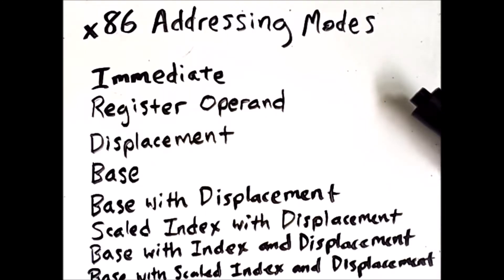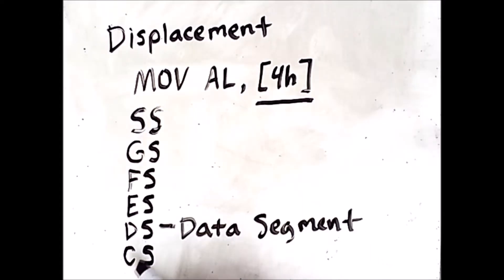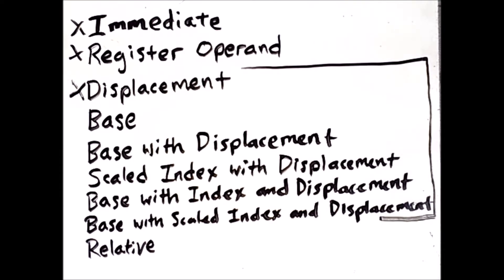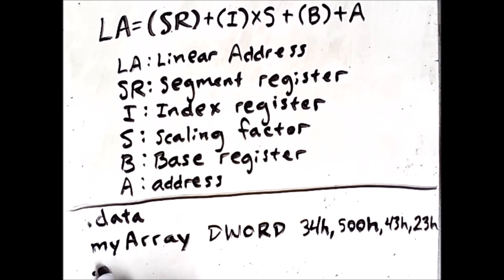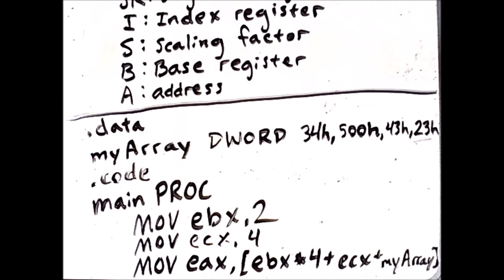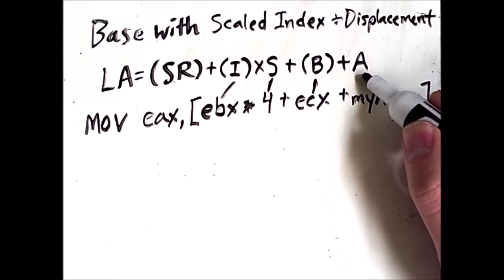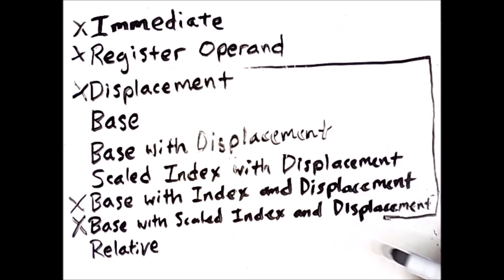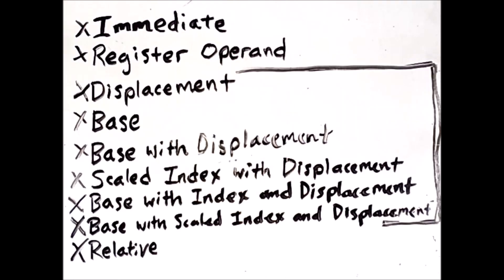x86 Addressing Modes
This video describes the addressing modes of x86 assembly language. This discussion is partially based on content from William Stallings' book "Computer Organization and Architecture"
NOTE: The code example given uses MASM (Microsoft Macro Assembler). Here is the corresponding NASM code:

section .text
_start:
      mov ebx, 2
      mov ecx, 4
      mov eax, [ebx*4+ecx+myArray]
section .data
      myArray dd 34h, 500h, 43h, 23h